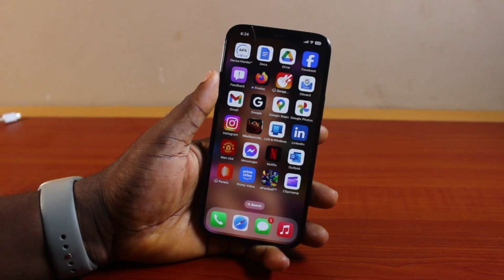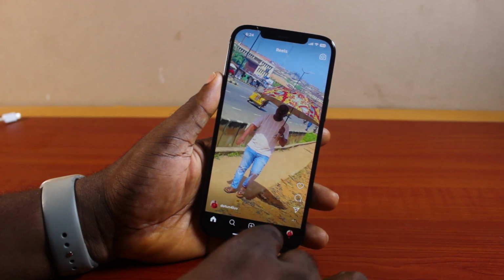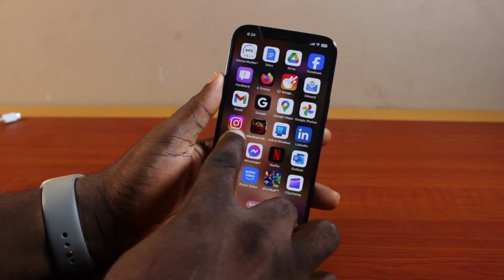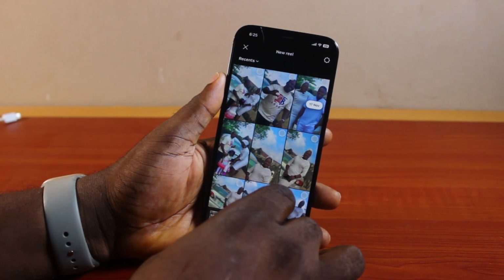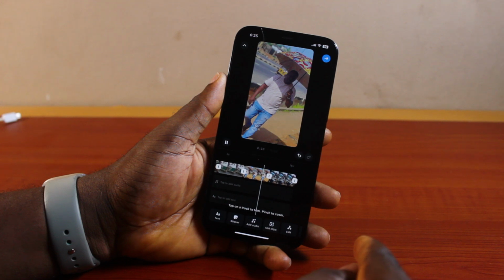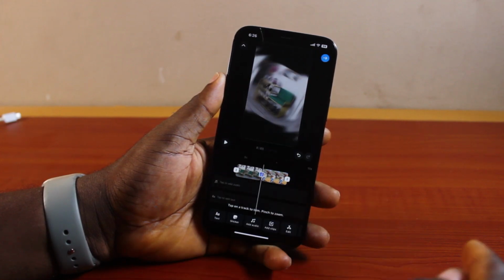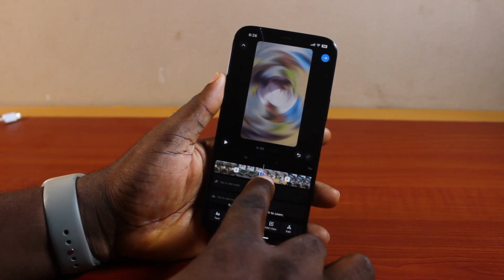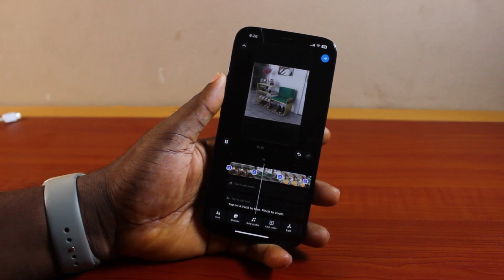How to Add Transition on Instagram Reels